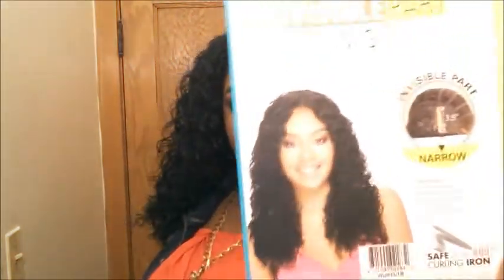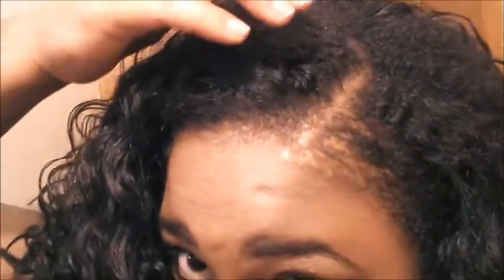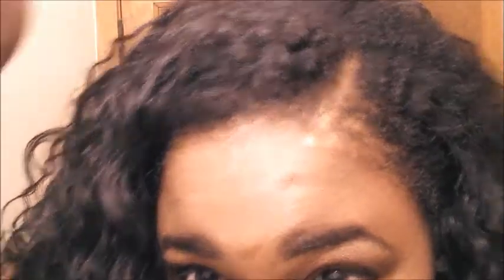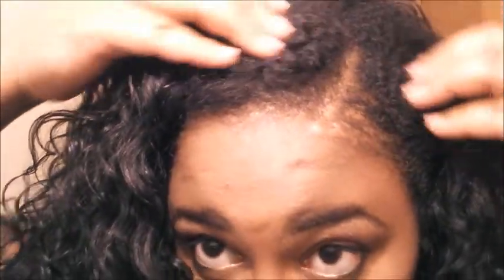Model Model Invisible Part Wig: Yunessa Wig Review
Ooooh child this hair is GONE WITH THE WIND FABULOUS!
This unit has 3 and 1/2 inch of parting space and I love it!
Definitely a better deal than a lacefront (keeping it real)
I got this unit from my local beauty supply store for 29.99.
This unit is also on other sites such as hairsisters.com and blackhairspray.com

Check it out for some life tips and self love:)